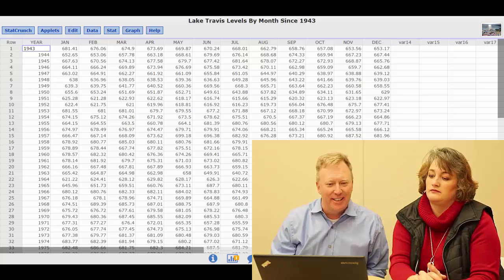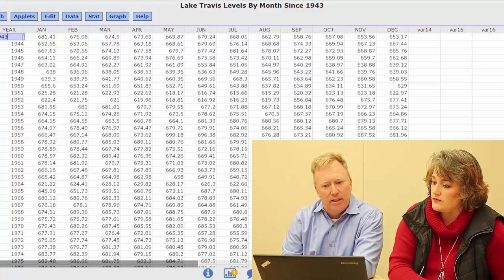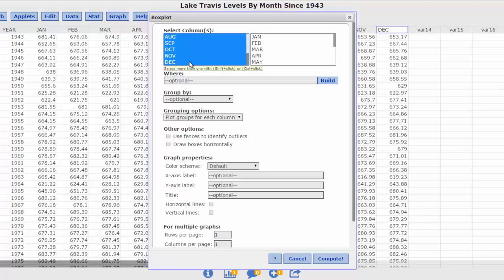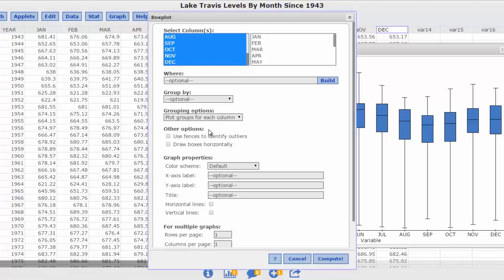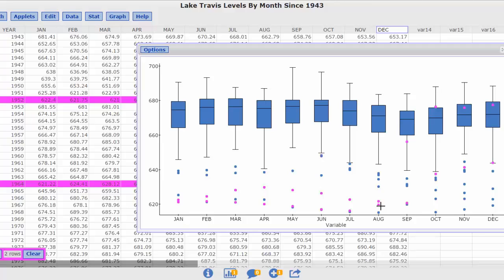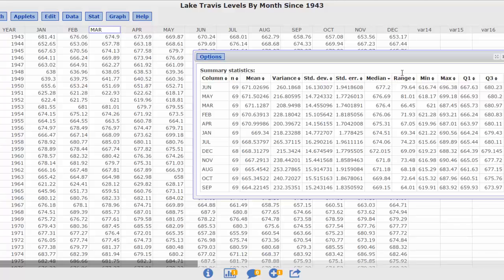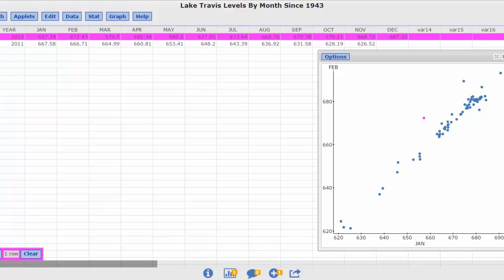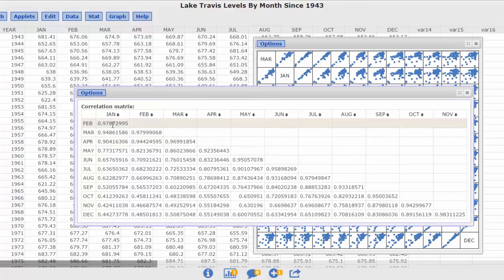Using StatCrunch for Investigating Lake Water Levels